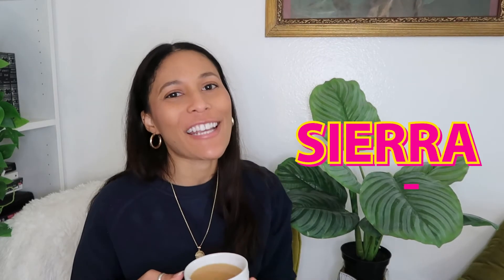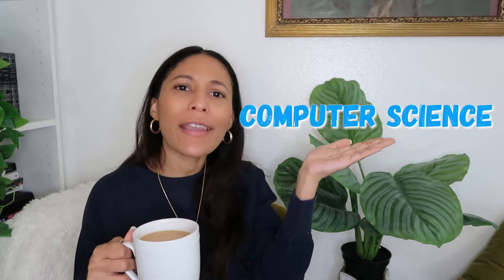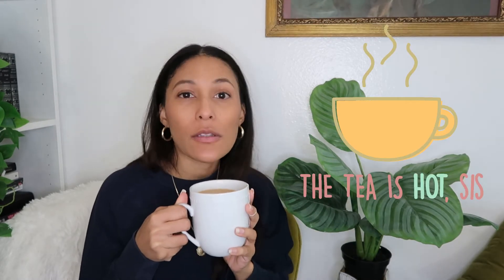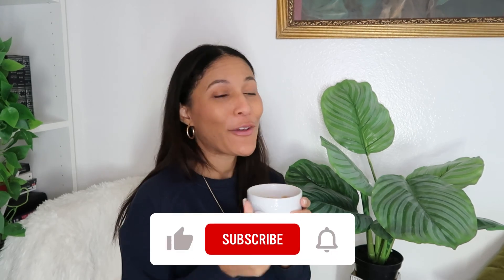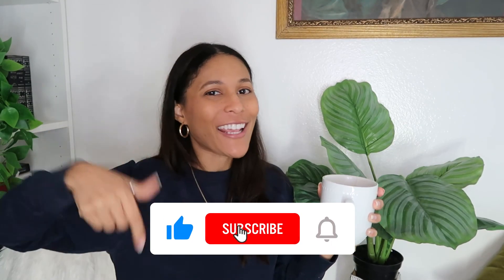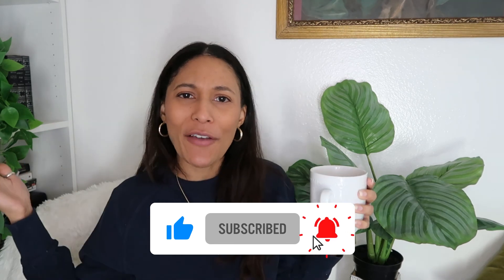Computer Science vs. Software Development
Sierra Scott/ I.T. Girl description:
Should you choose a Software Development or Computer Science Degree in 2022? My take on the differences, pros & cons of each degree.

Amazon Store:

Chapters:

00:00 - What is Computer Science?
00:54 - What is Software Development
01:24 - Differences Between Software Development & Computer Science
06:59 - What Happens on the Job?
08:20 - What Really Matters